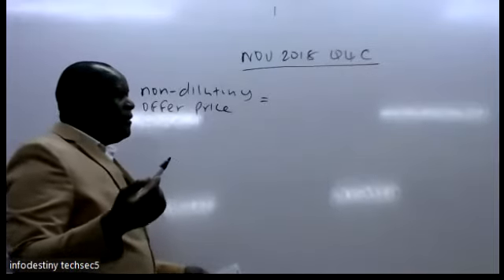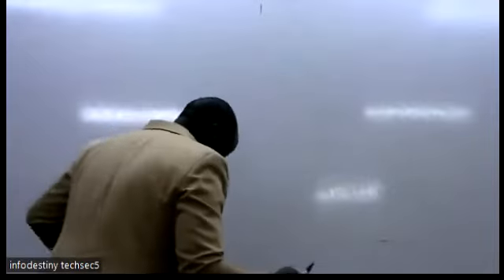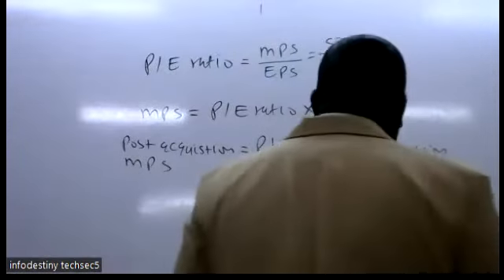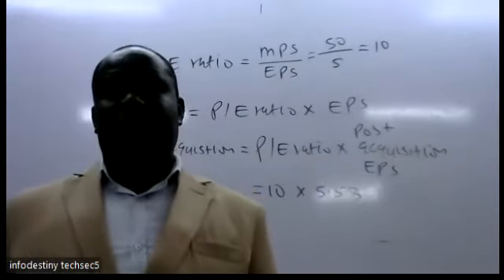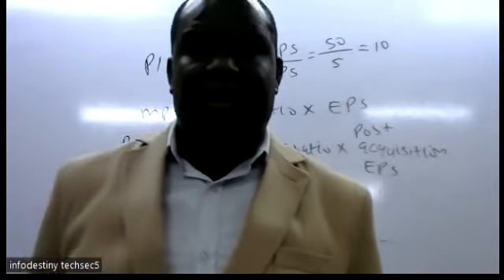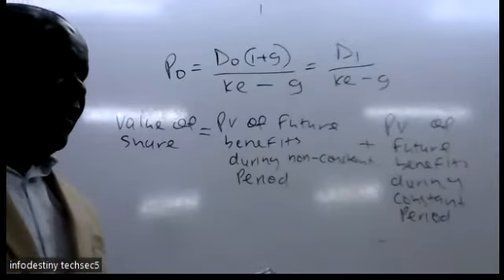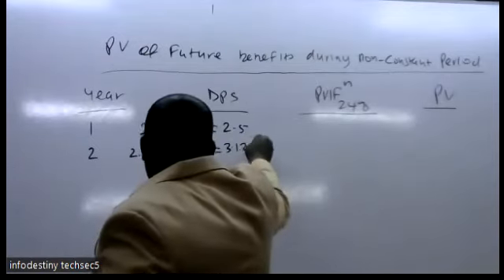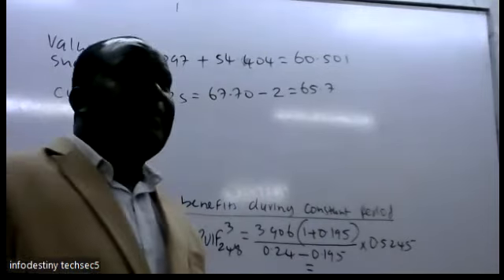ADVANCED FINANCIAL MANAGEMENT LESSON DONE ON 7 7 2022